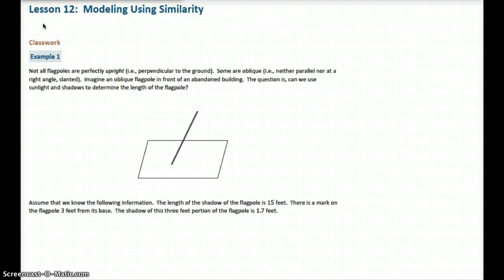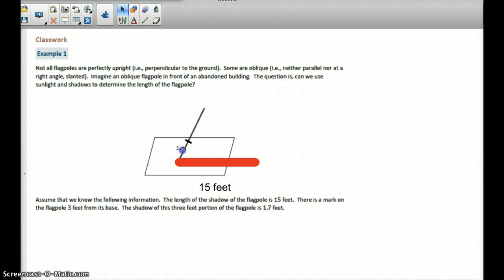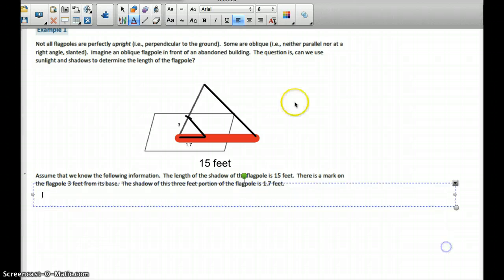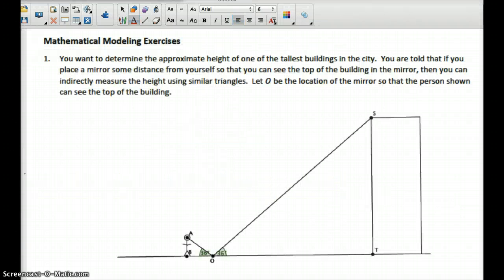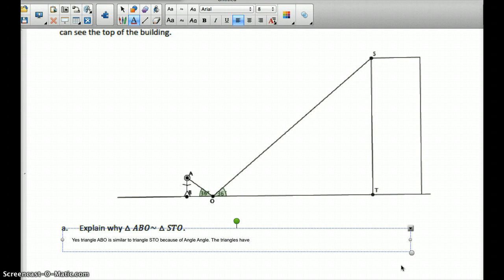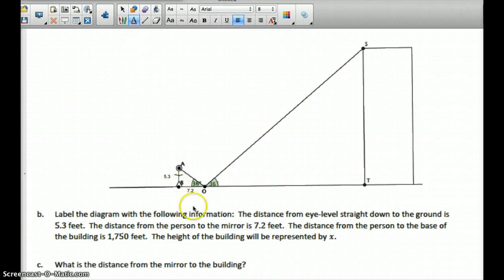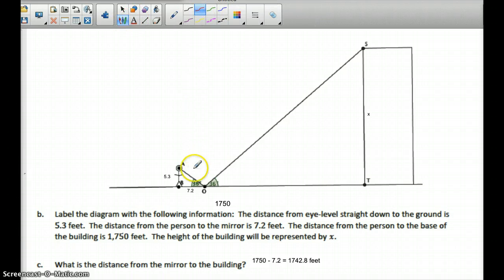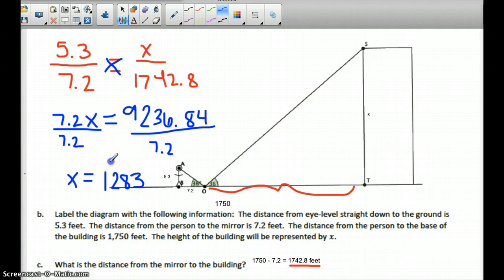Lesson 12 Notes